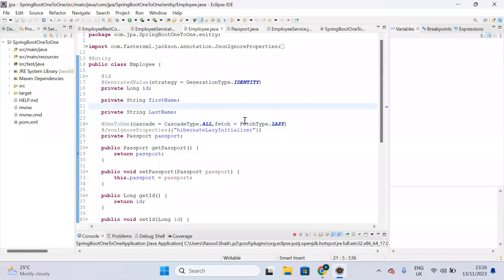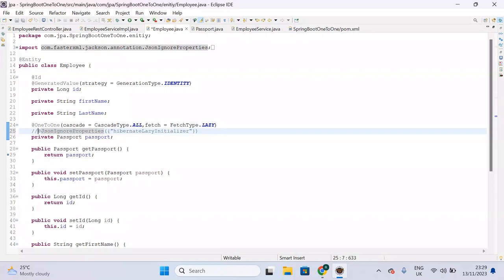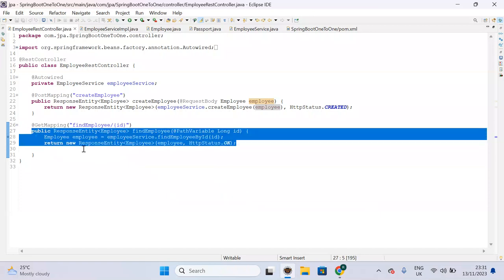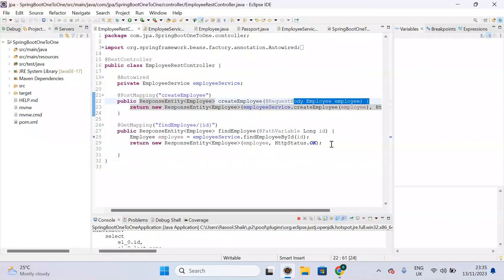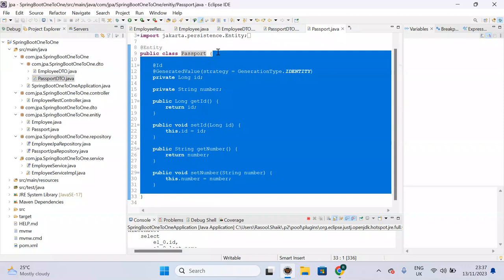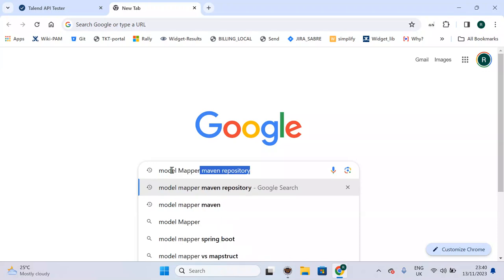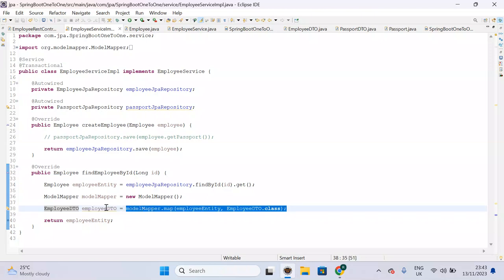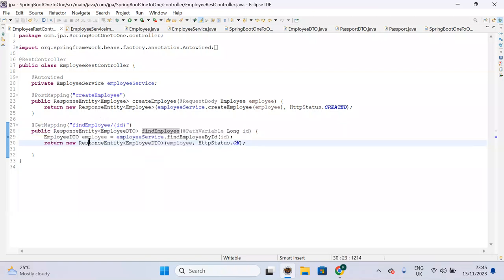Lecture - 31: Understand where to use entities and when to use entities.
In this lecture, you can understand Entity usage.